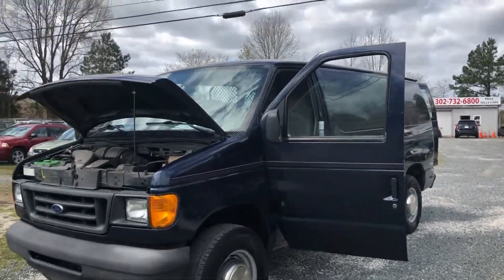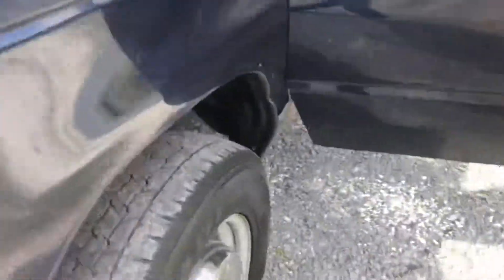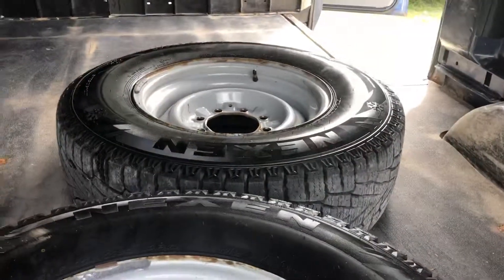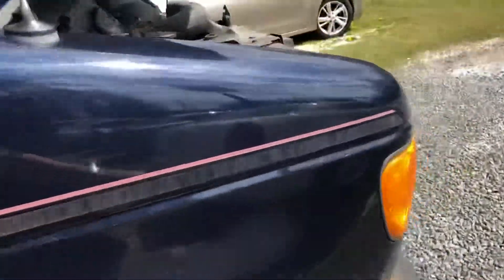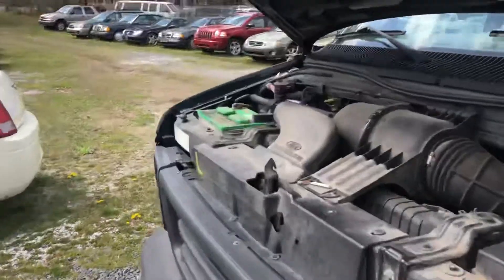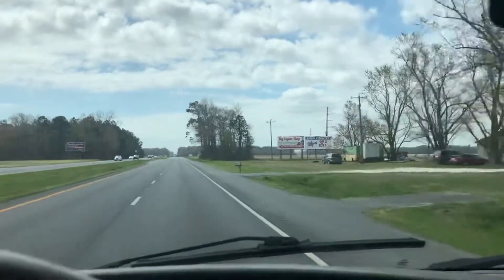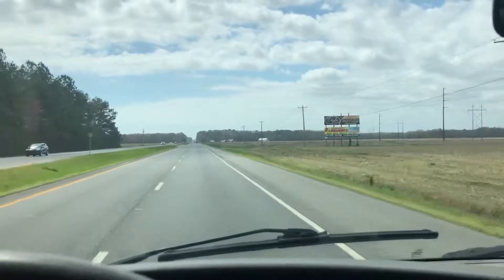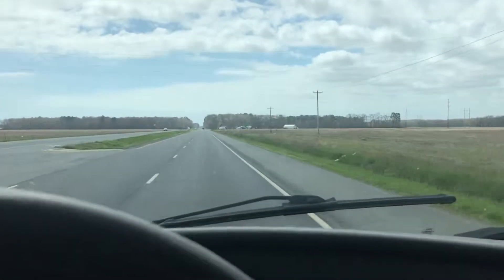2003 Ford E250